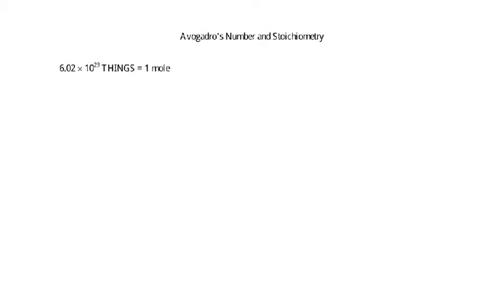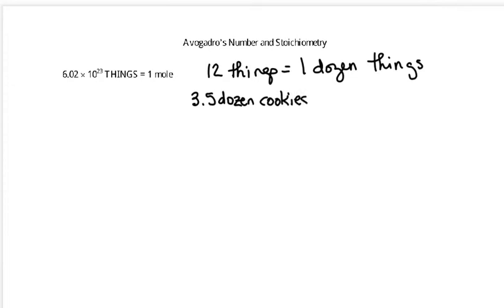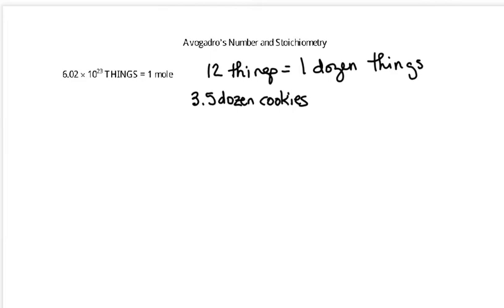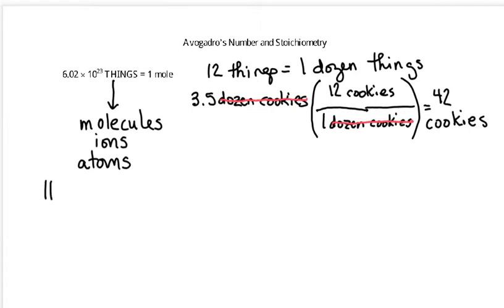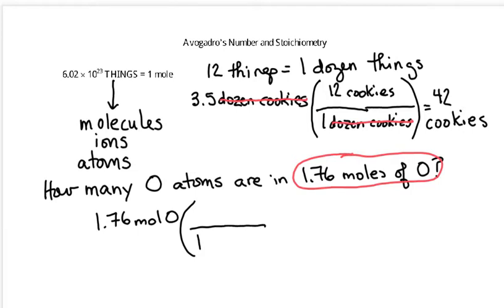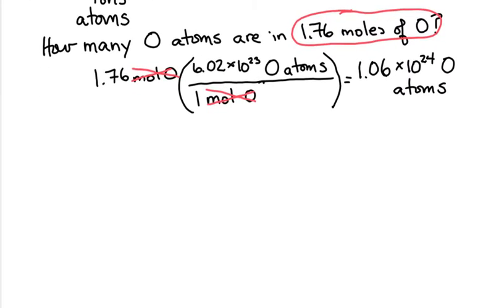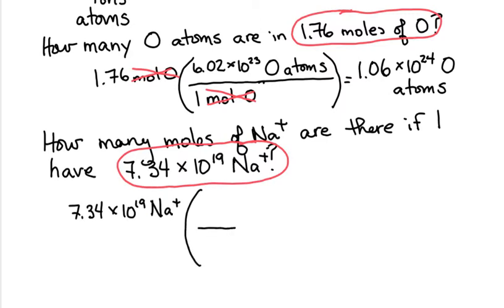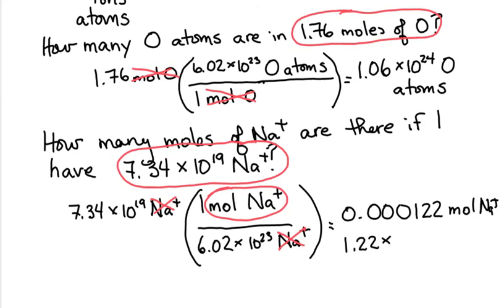Avogadros Stoichiometry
Use of Avogadro's Number to go from the microscopic world of molecules, ions, and atoms, to the macroscopic world of moles and (using molecular weight) grams.